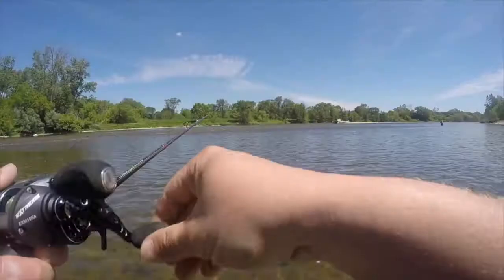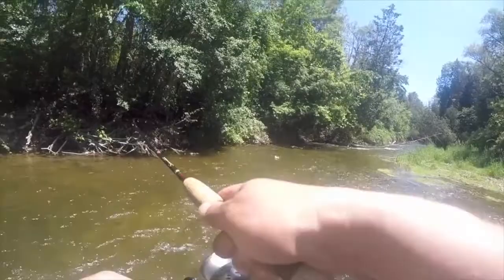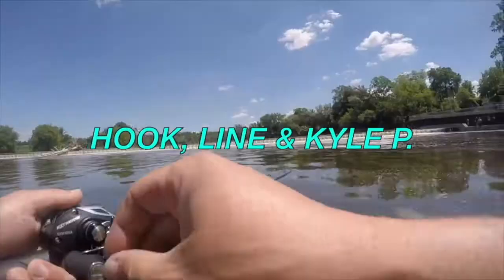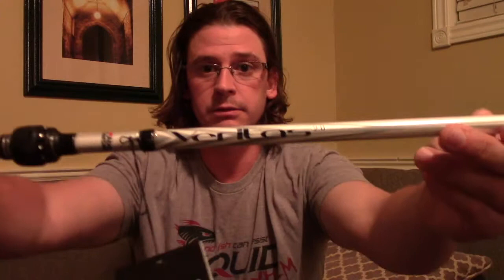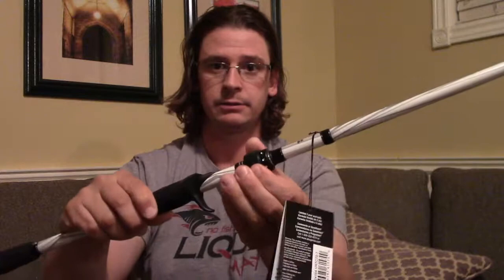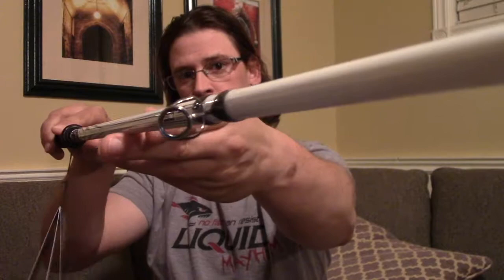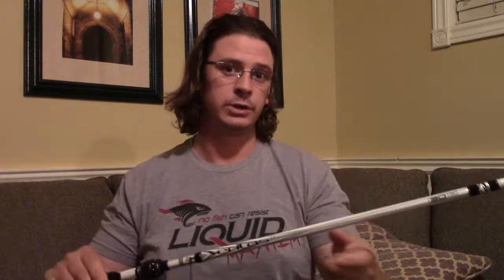Abu Garcia Veritas 2.0 Casting Rod Short Overview!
Hello Fisherman, I can't believe I bought and got this rod! I am super excited about it. I have seen a lot of reviews on it, likes and dislikes. I am putting this rod to the test, and in about 100-200 casts I will do a full review on it.